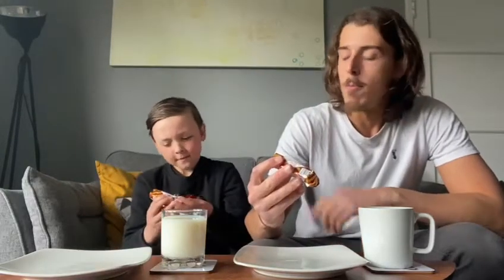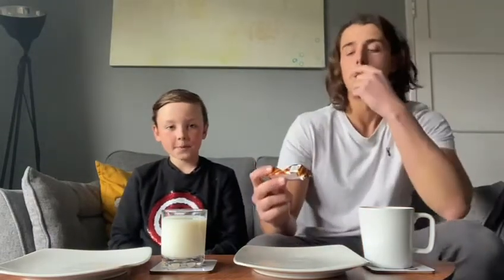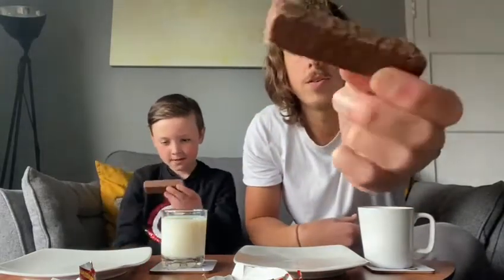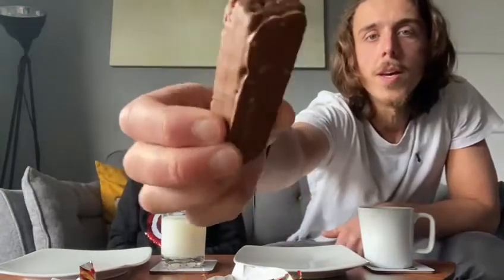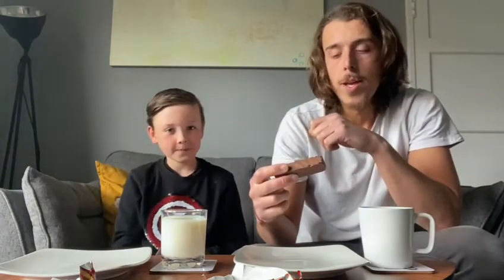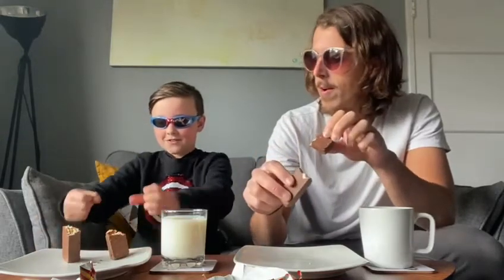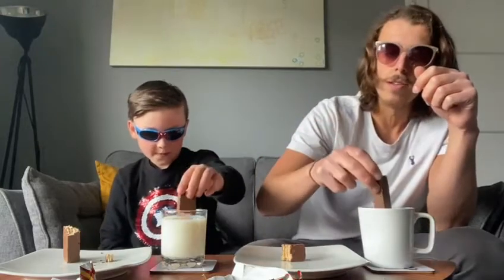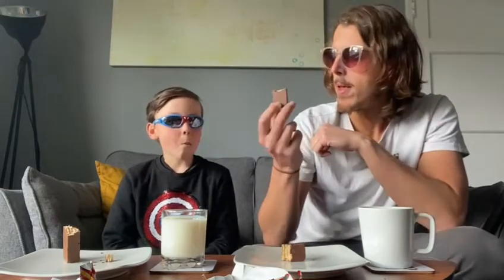The Biscuit Break Episode 6 - Tunnock's Caramel Wafer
We are back with more Tunnocks treats this week trying out the Caramel Wafer. How will this chunky snack hold up against Jack's strong biscuit break?